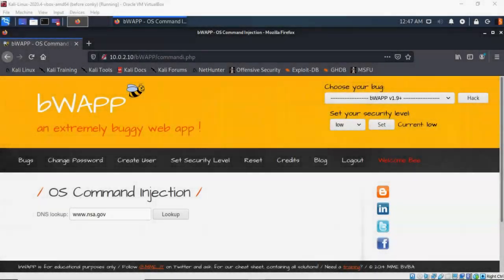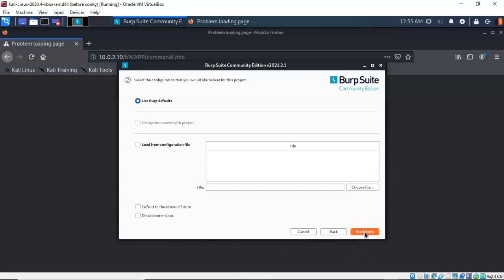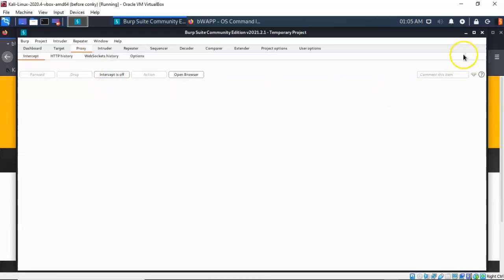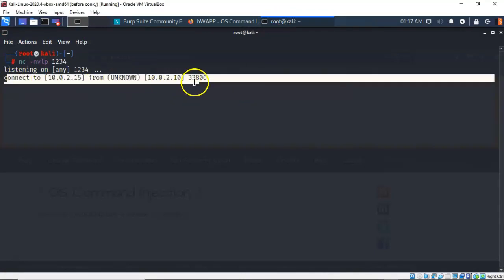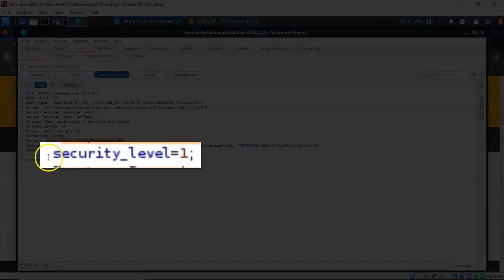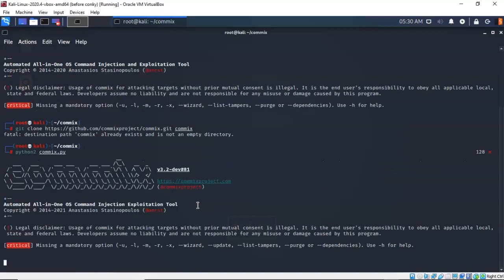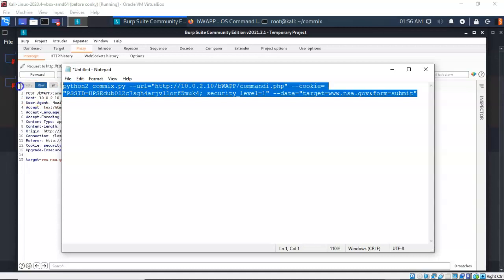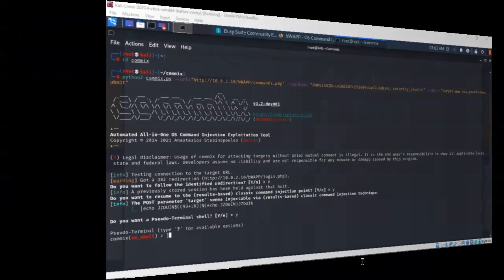OS Command Injection Using Commix 3.2x